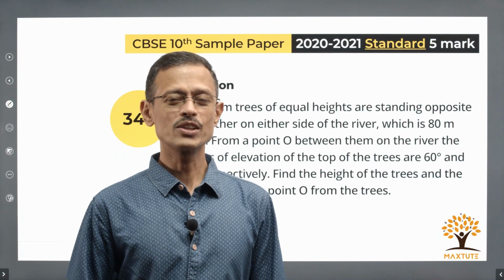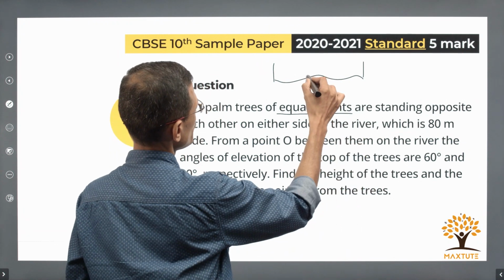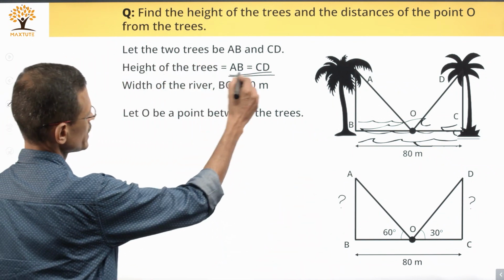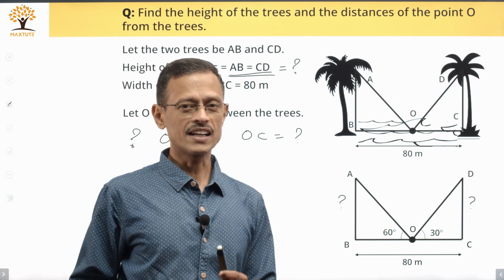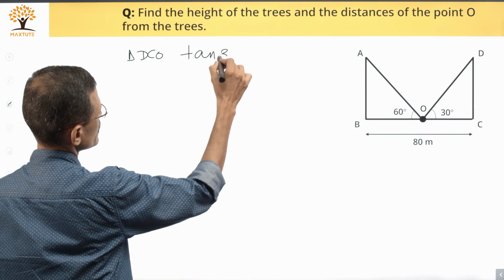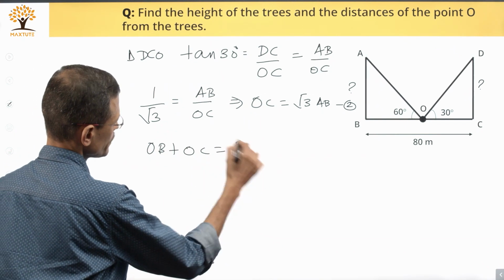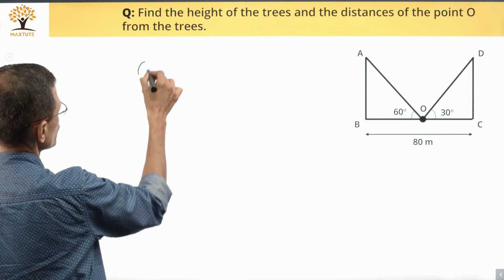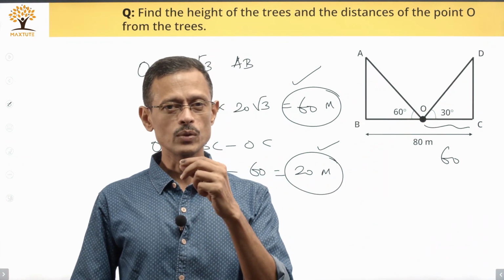CBSE Class 10 Math - Standard | 2021 CBSE Sample Paper - Q34 A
In this video, we discuss the solutions to the 5-mark question in the 2021 Sample Paper provided by CBSE for Class 10 Maths - Standard.

This question tests the concept of applications of trigonometry.

Question
Two palm trees of equal heights are standing opposite to each other on either side of the river, which is 80 m wide. From a point O between them on the river the angles of elevation of the top of the trees are 60° and 30°, respectively. Find the height of the trees and the distances of the point O from the trees.

Chapters:
00:00 Question
01:15 Decoding the Question
02:50 Finding the Height of the Trees
05:14 Finding the Distance of Point O from the trees
05:49 Summary